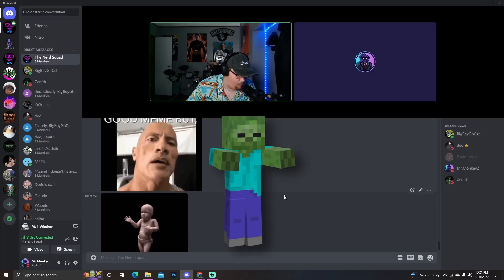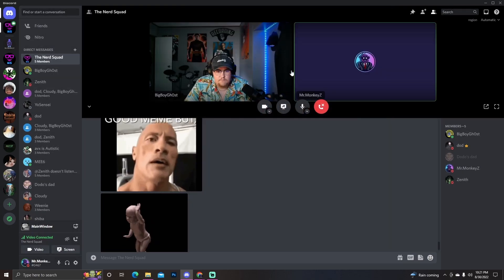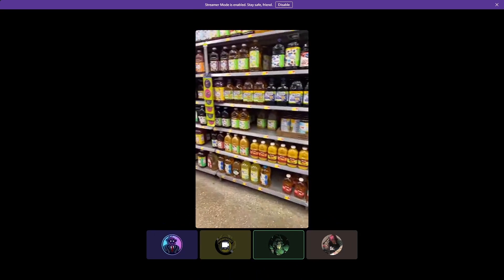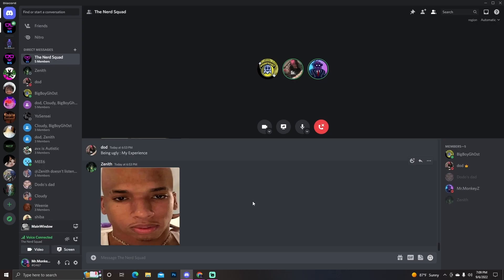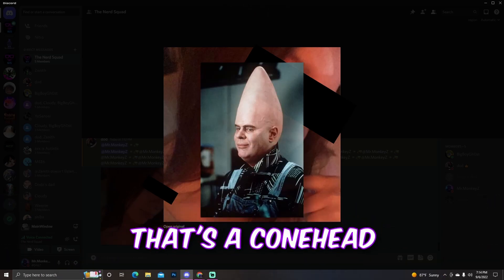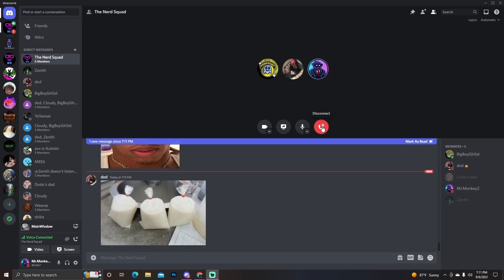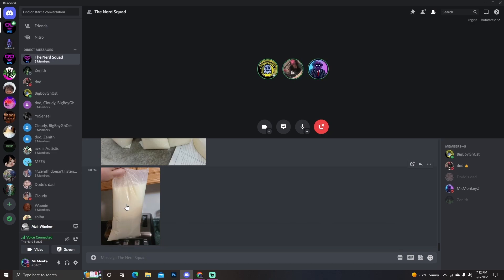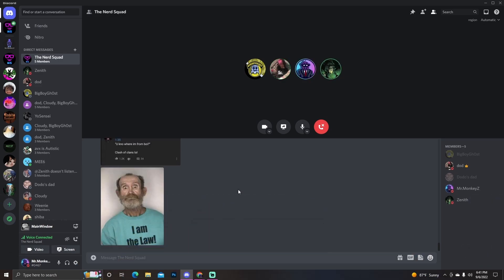Discord at 4:27 In The Morning is WILD…